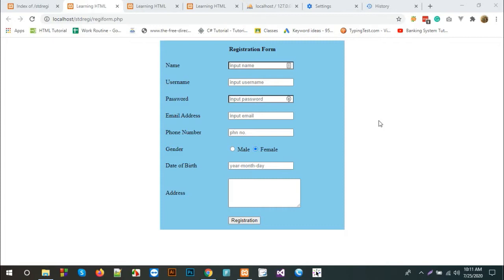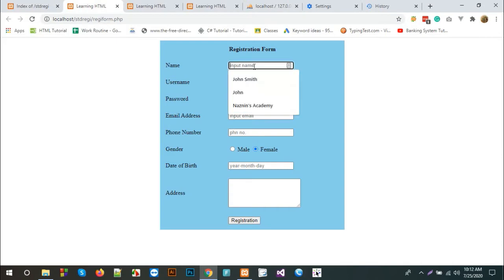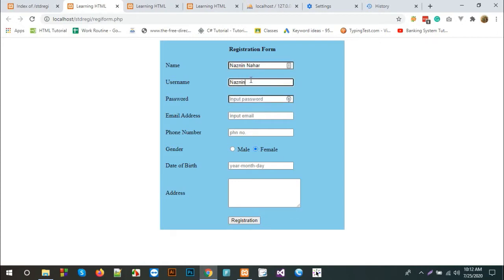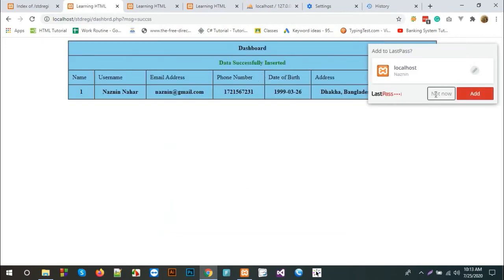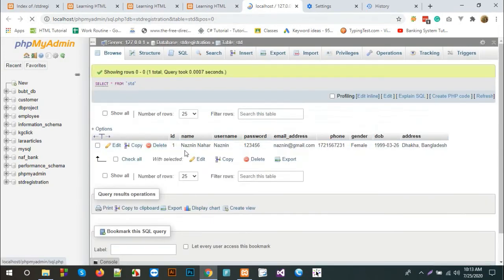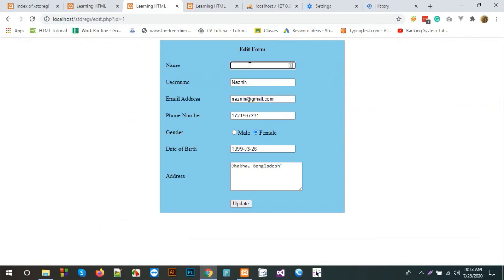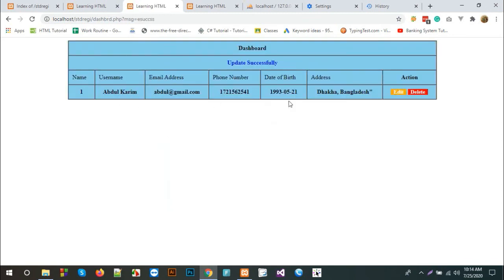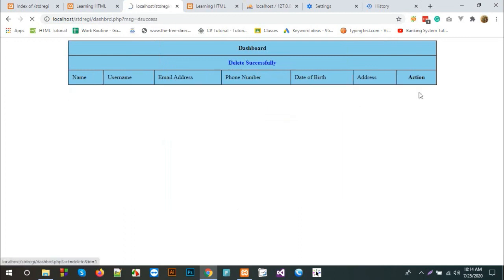PHP CRUD(Create, Insert, Update, Delete) Operations with MySQL Database | For Beginners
PHP CRUD(Create, Insert, Update, Delete) Operations with MySQL Database